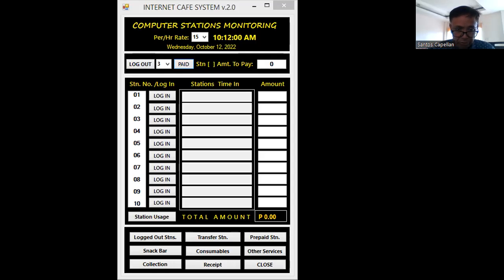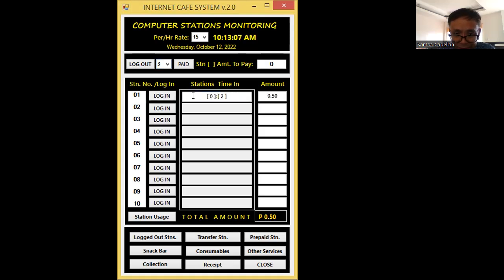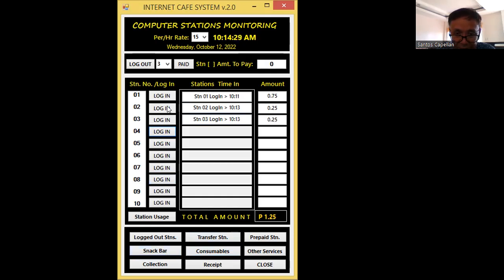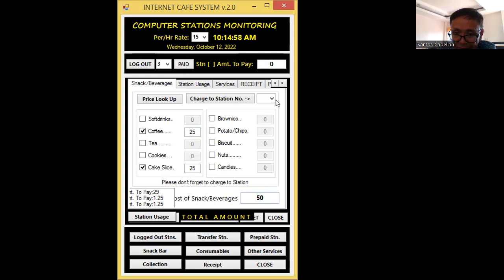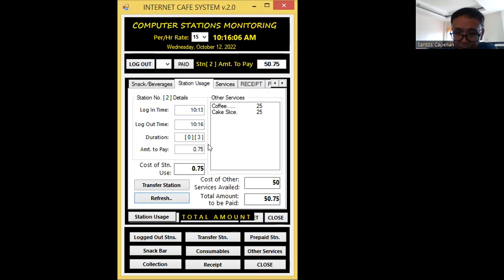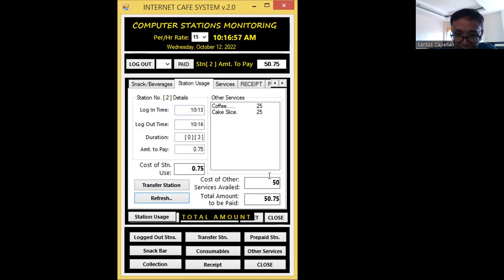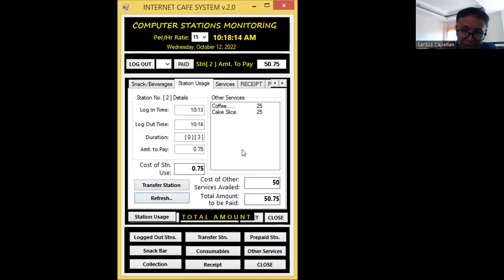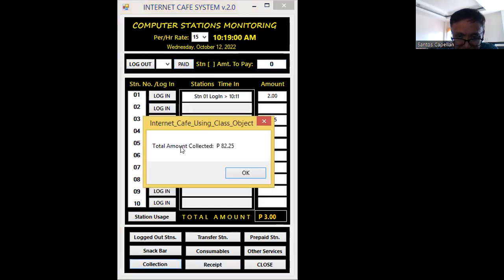BMS ENGINEER COMPUTER PROGRAMMING TUTORIAL PART 10 (ANOTHER VERSION OF MY SIMPLE INTERNET CAFE APP)